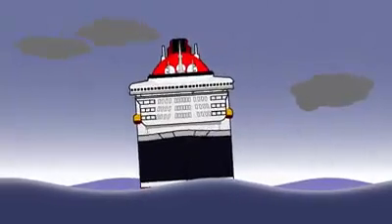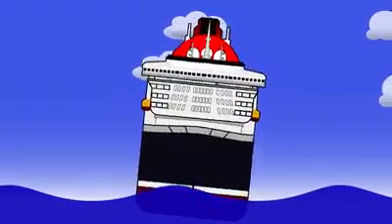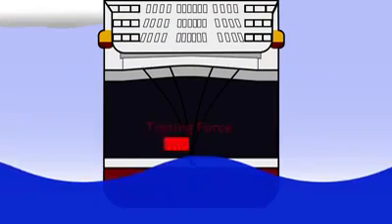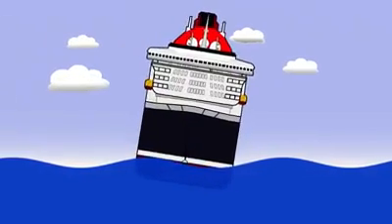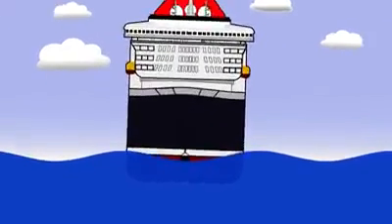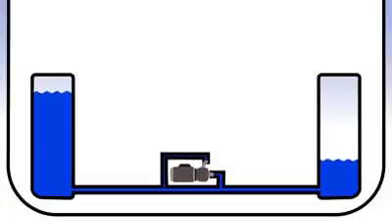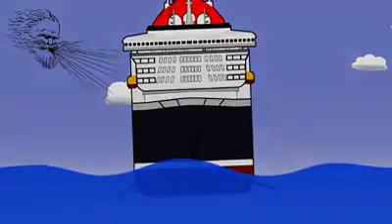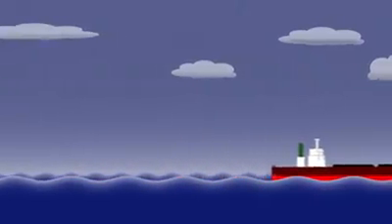How ship stabalizers work to counter Rolling at sea